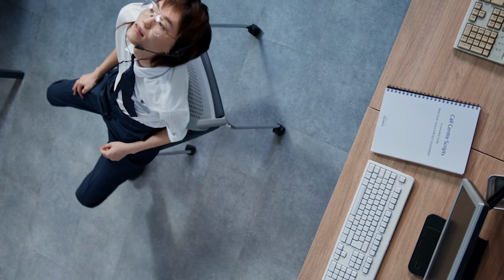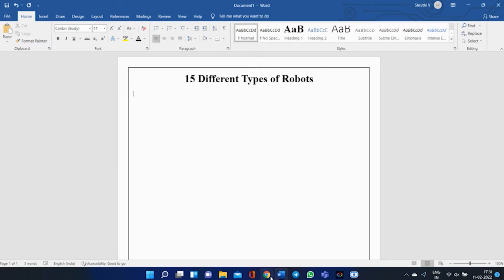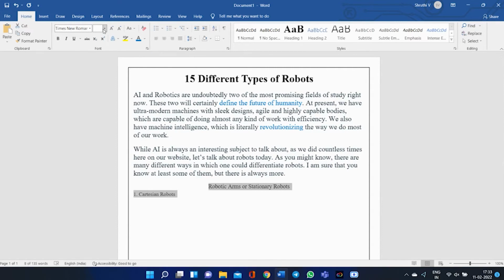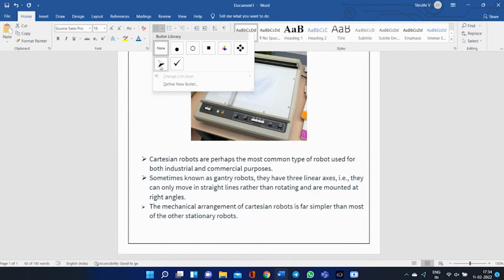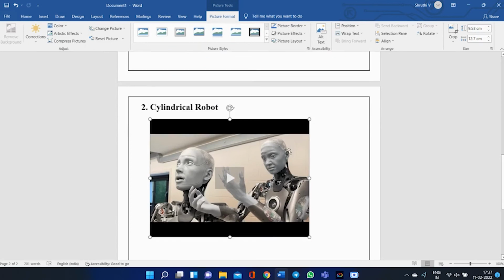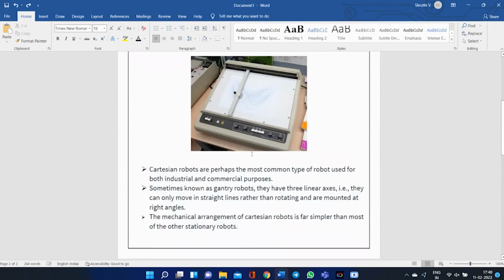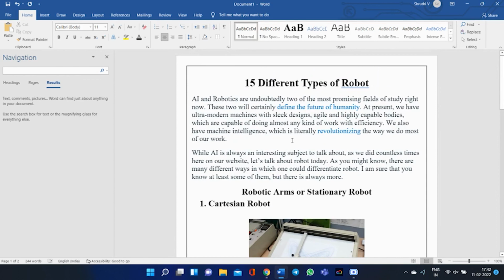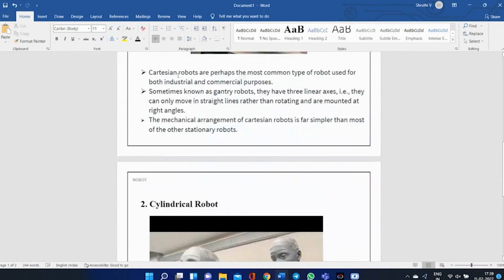MS Word made Easier 😎💭MS Word#Productivity#Documentediting#2022#covid#workfromhome#career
Bored with MSWord ? Come let's make it interesting 🙌

Hi everyone , I am Shruthi , a human being :) !
Looking forward to make people aware of themselves - Personal Growth !